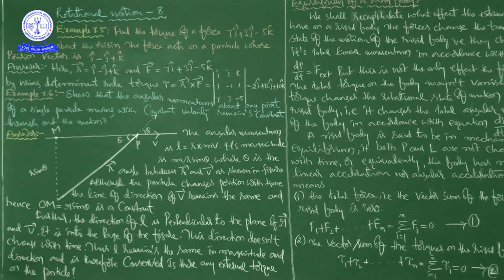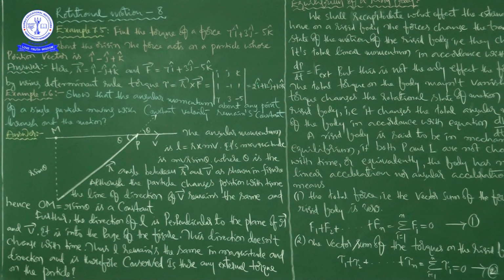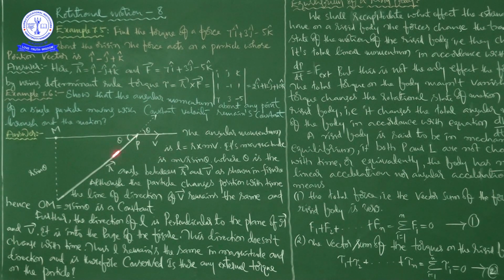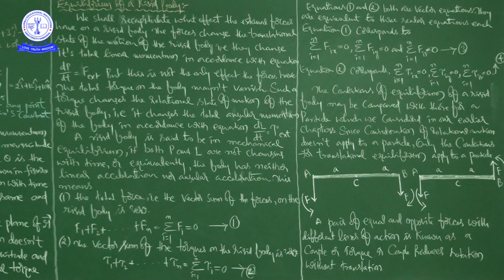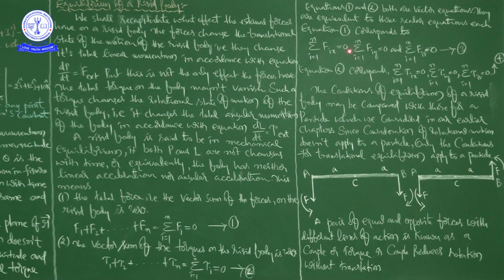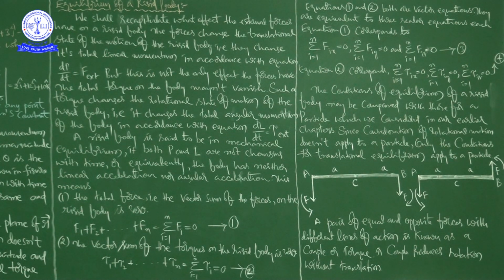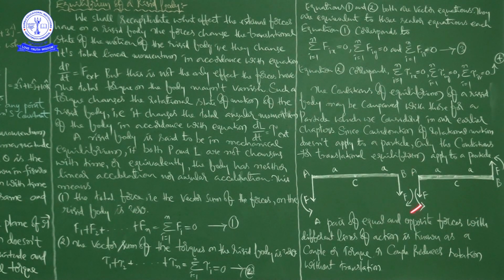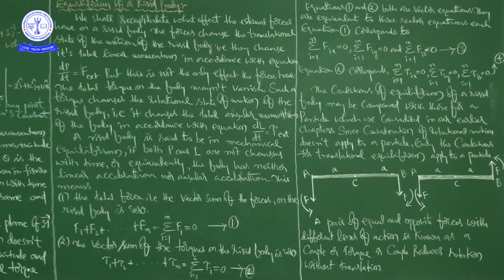PHY 11TH ROTATIONAL MOTION 8